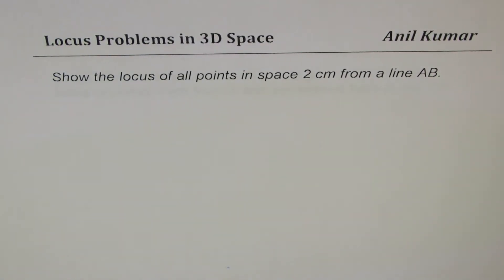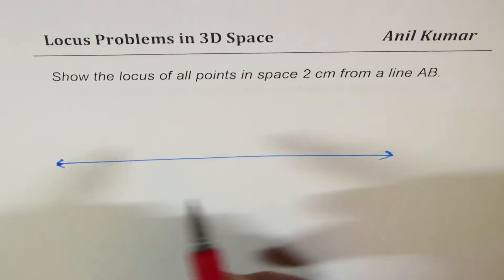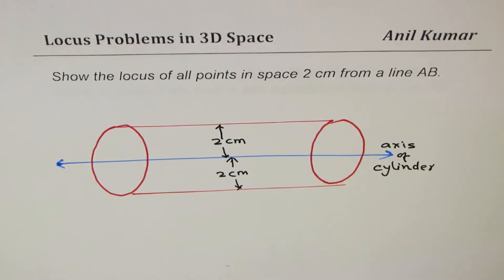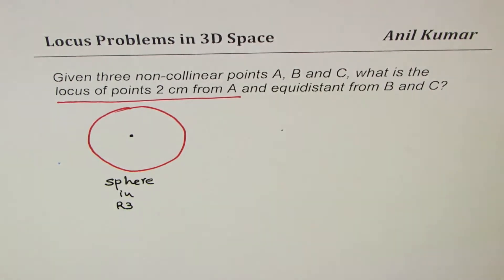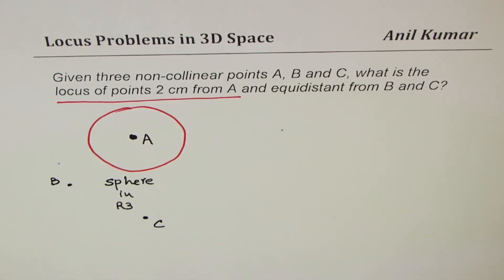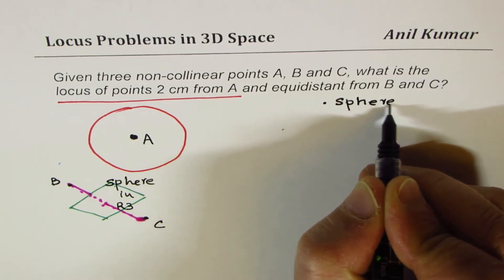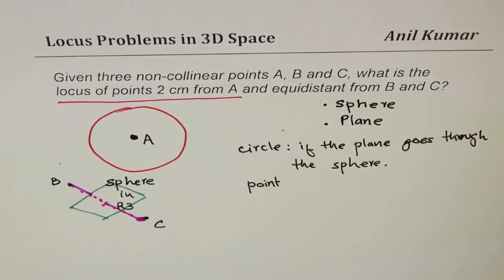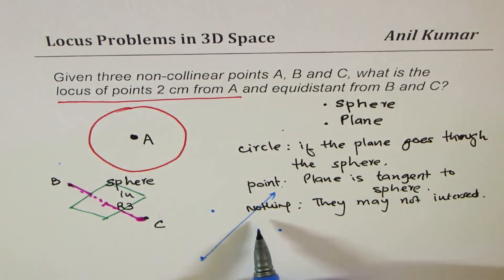Three non collinear points in 3D space Intersection of Sphere and Plane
Locus and Construction Playlist on Loci and Construction How to construct 20, 40, 60, 80, 120, 140, ... degree angles. angleconstruction geometry_easy geometry_gcse locus_construction Construct a quadrilateral with 3 sides and two included angles. AB = 4.0 cm, BC = 5.0 cm, CD = 5.5 cm, ABC = 120˚BCD = 75˚.